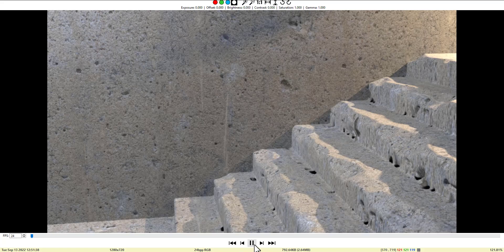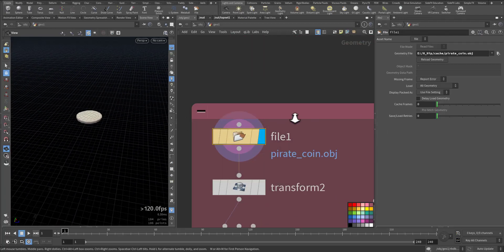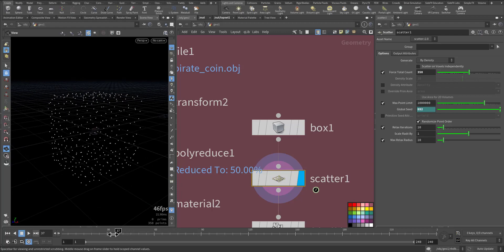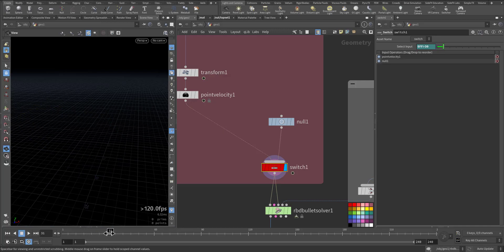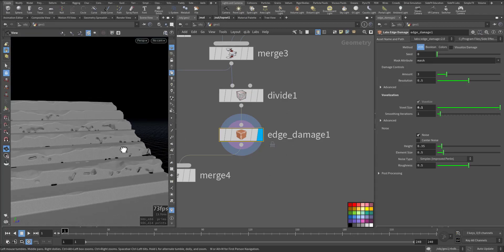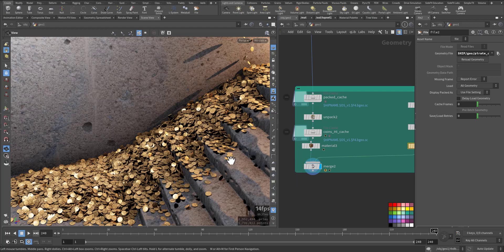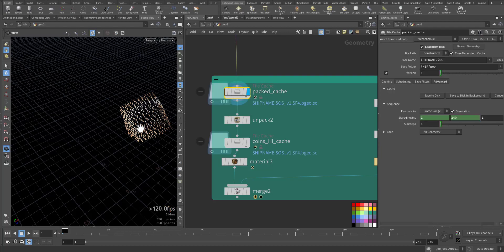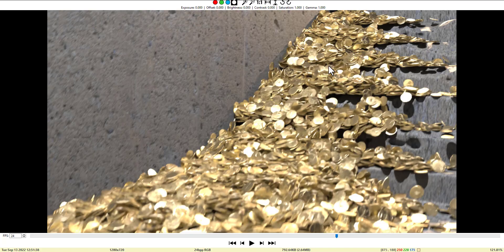Houdini packed RBD Simulation: Golden Coins Fall on Stairs, Karma Depth of Field, file included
Thank you and much appreciation 😊

Comprehensive Guide for Film-making with Houdini and Unreal Engine 5

packed RBD is used for larg amount of object that will be simulated in houdini very fast.